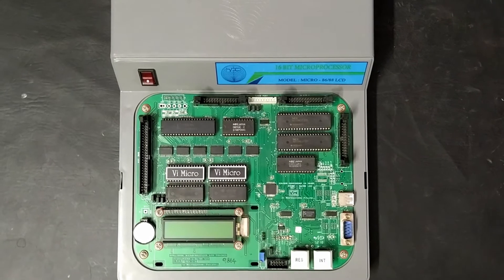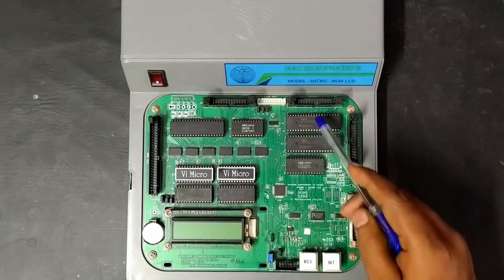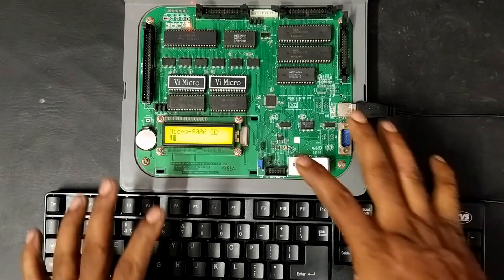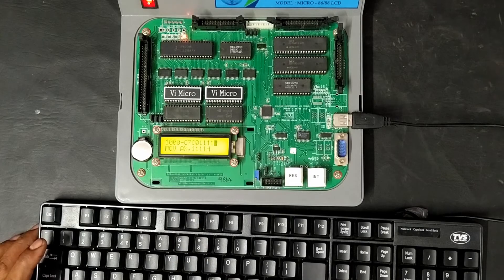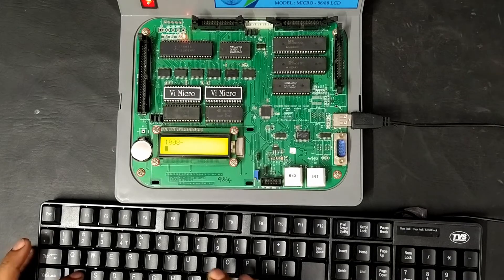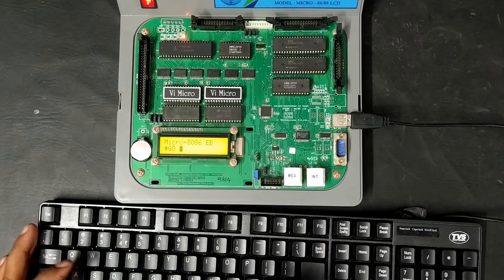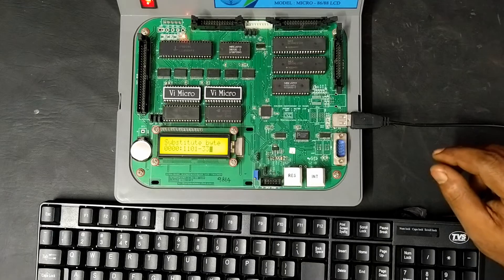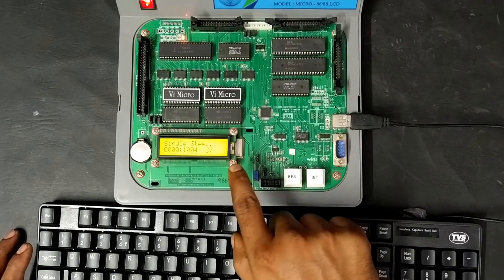8086 Microprocessor kit introduction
VI microsystem